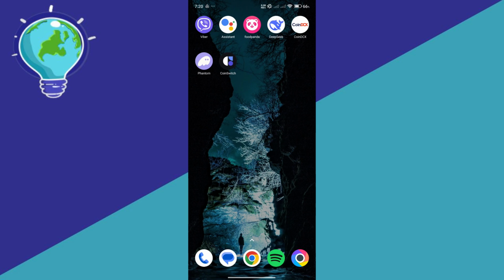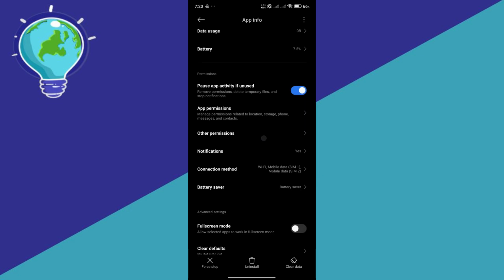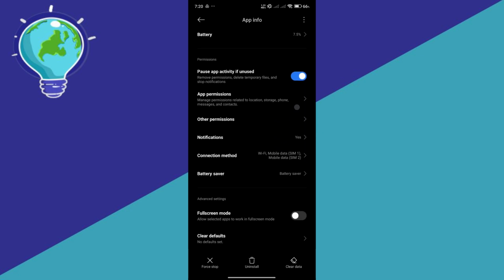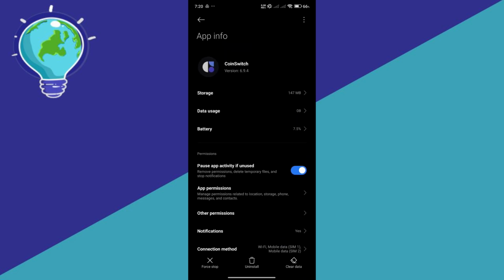How to Fix Deposit Pending Error in Coinswitch (Best Method)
Is your deposit stuck as "pending" on CoinSwitch? Don't worry! In this tutorial, we'll show you the best methods to resolve deposit delays and ensure your funds are credited to your account smoothly.

🔹 Common causes of pending deposits on CoinSwitch
🔹 How to check transaction status and solve the issue
🔹 When to contact CoinSwitch support for assistance

Follow along to get your deposit processed quickly!